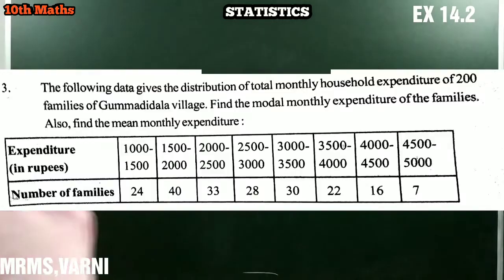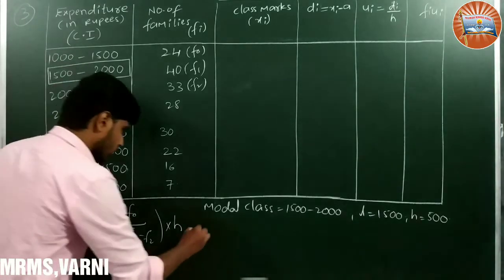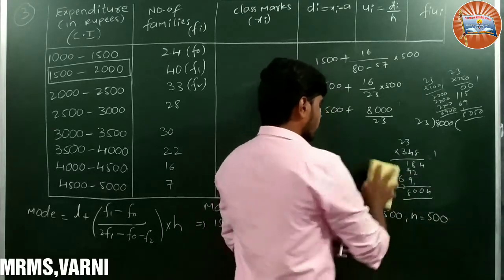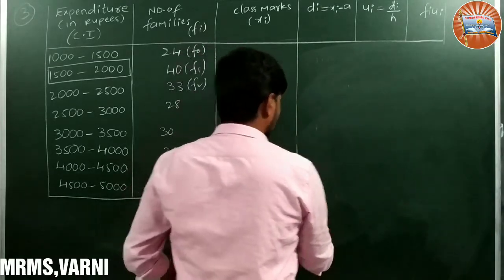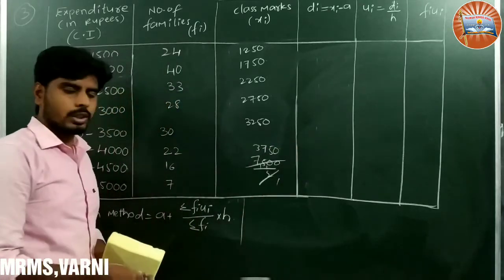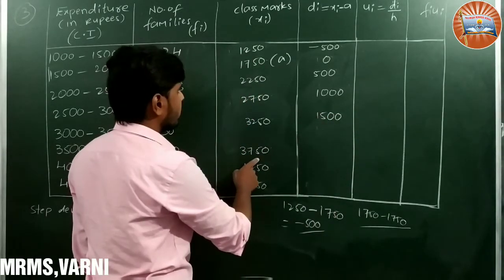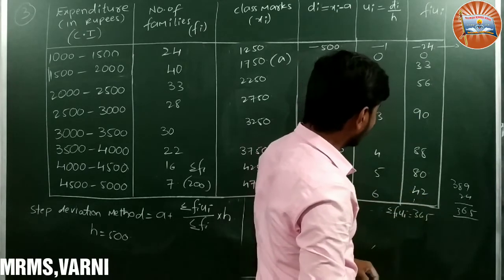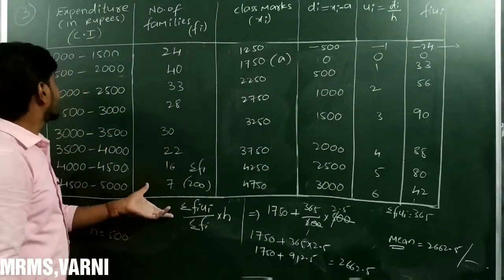MRMS VARNI DC: Grade-10 Sub: Maths, Ch: 14, Topic: Statistics, Ex 14.2, Q. No. 3